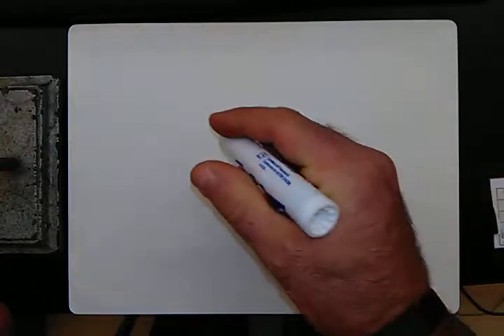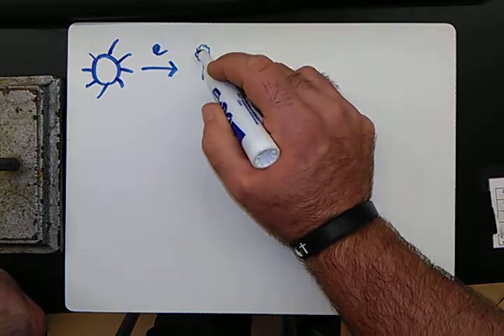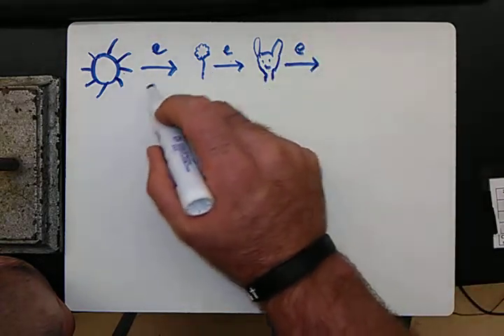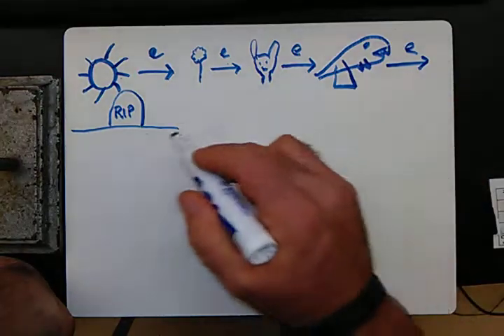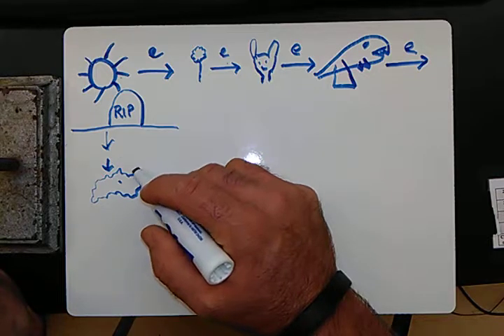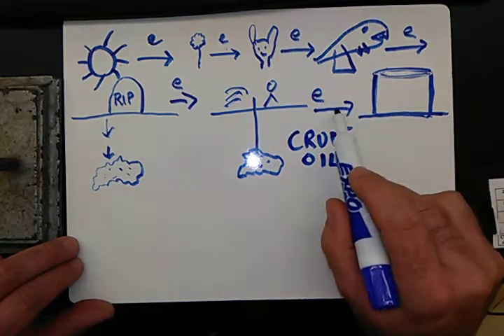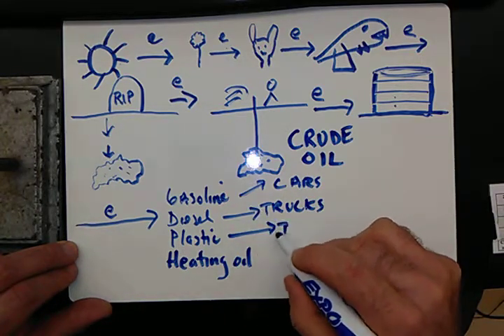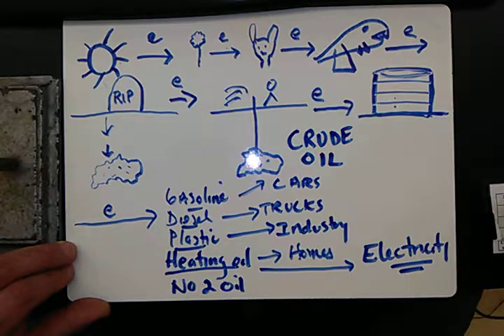Ieps energy series(1)